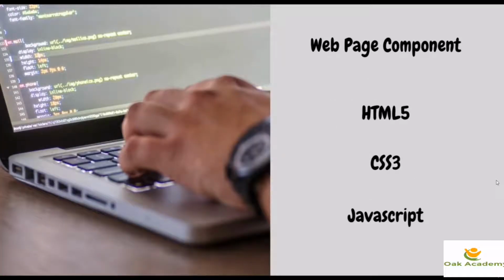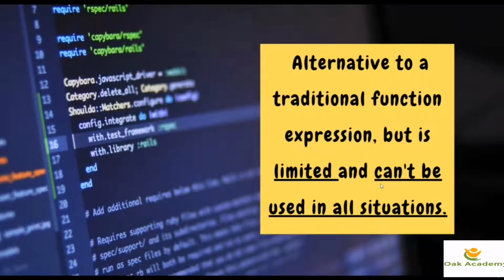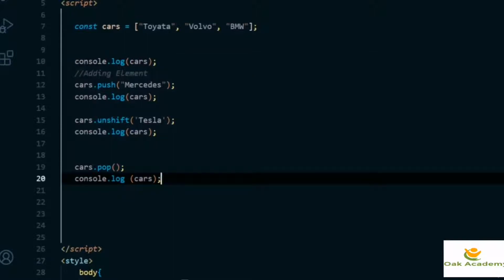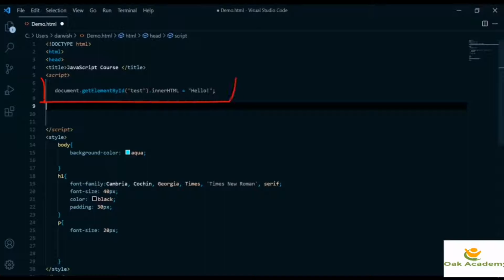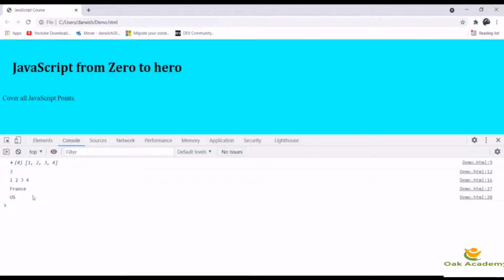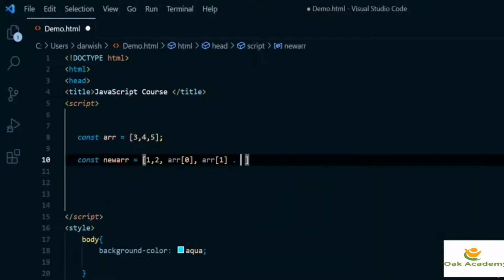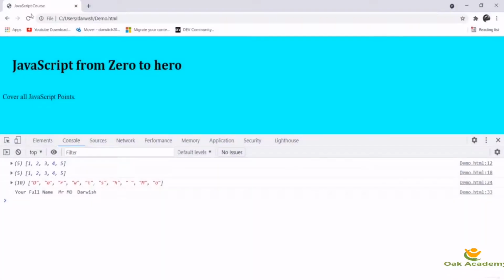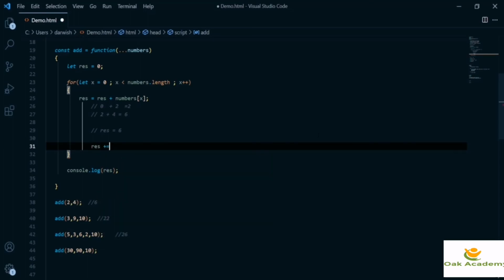Advance Javascript Concepts Zero to hero - Oak academy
oak academy